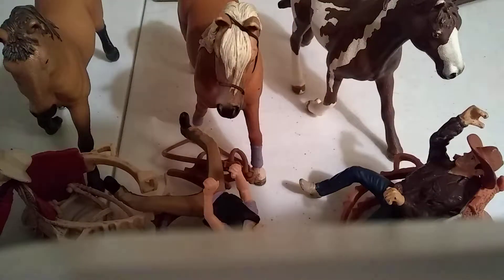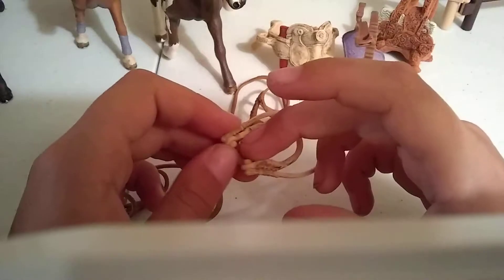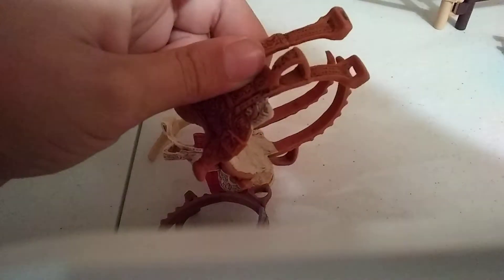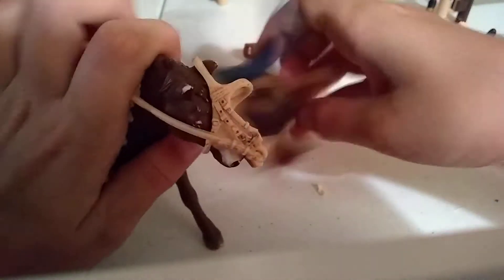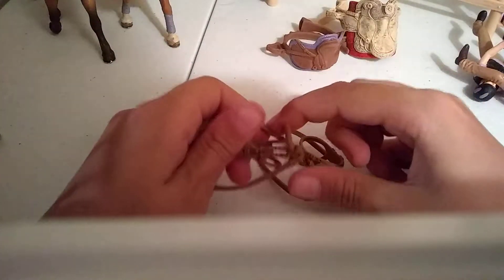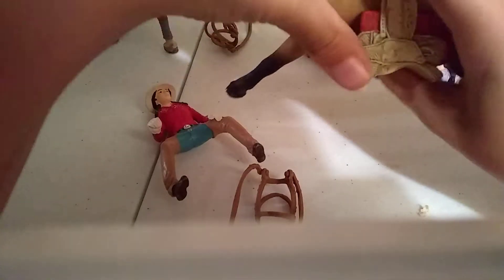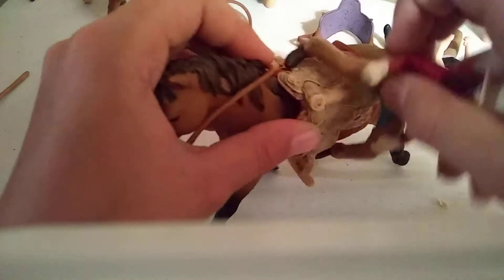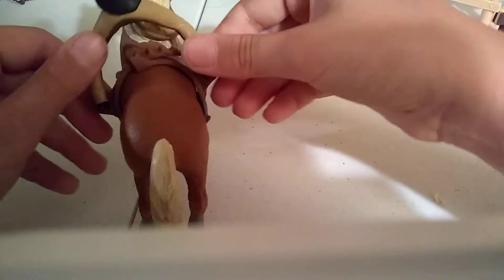The Schleich blindfolded tack up challenge